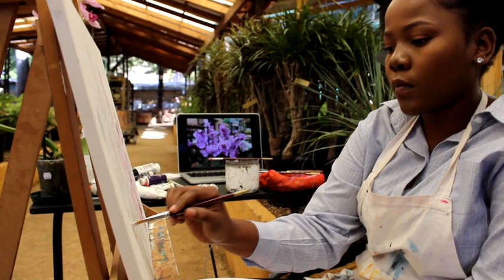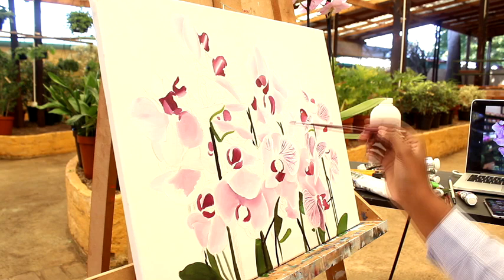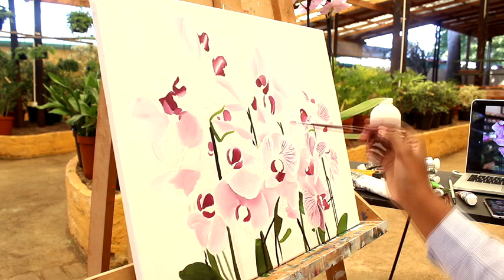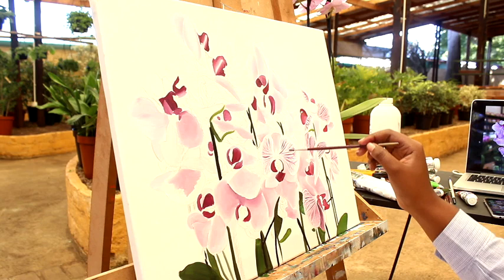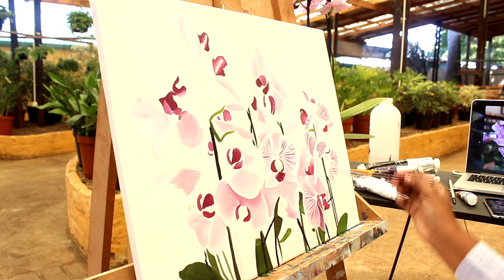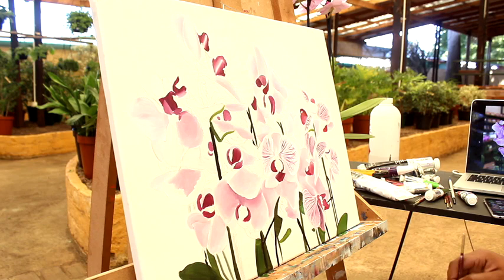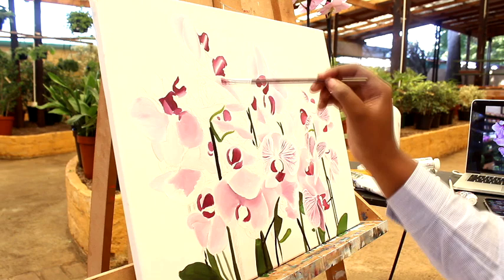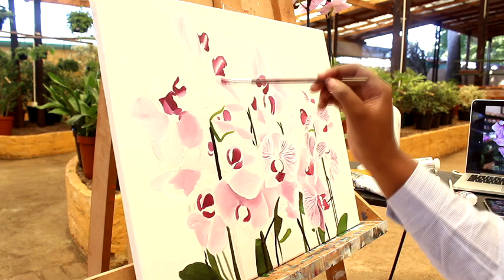Lora Arts Online Lesson with Itumeleng Motswetla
Lora Arts is conducting a series of online Creative Art lessons as part of the FNBB COVID-19 relief program aimed at supporting local artists. In this episode, Itumeleng Motswetla demonstrates her oil painting techniques.